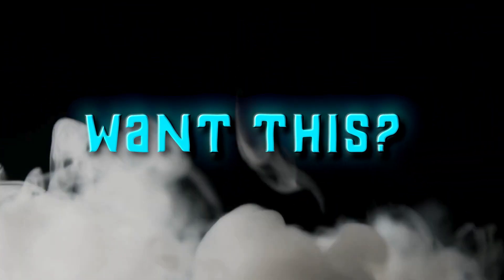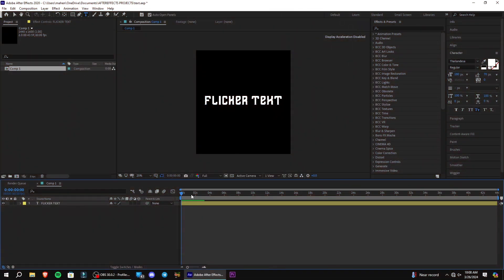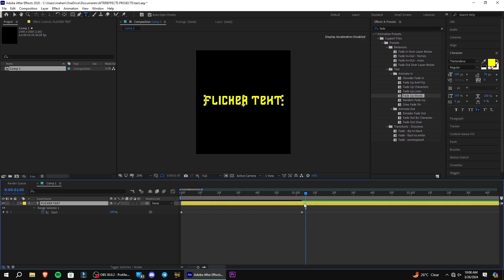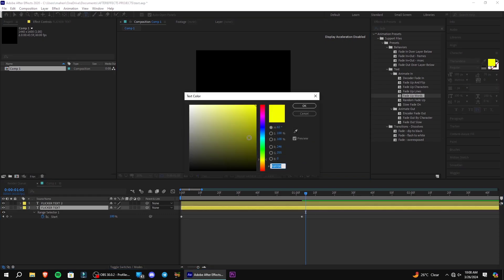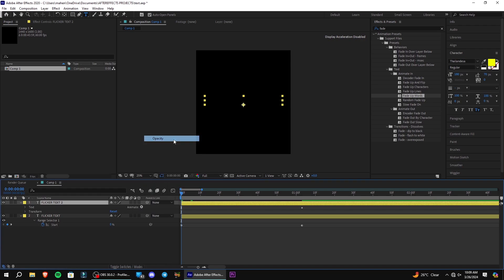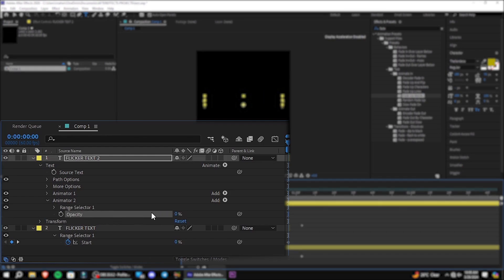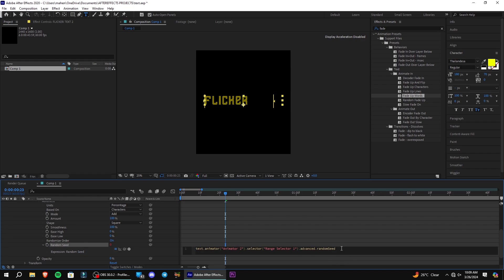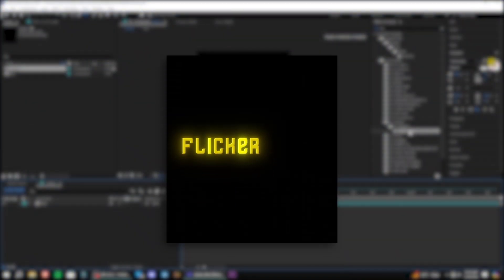FLICKERING TEXT Tutorial - After Effects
hello guys, today i made a tutorial on how to make Flickering Text in After Effects for your Edits.
AfterEffects
Premier Pro